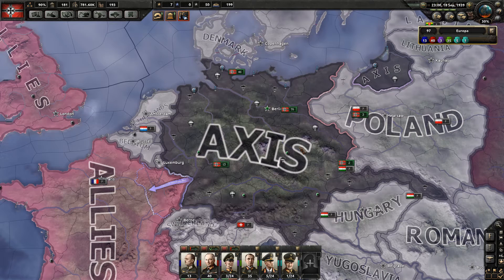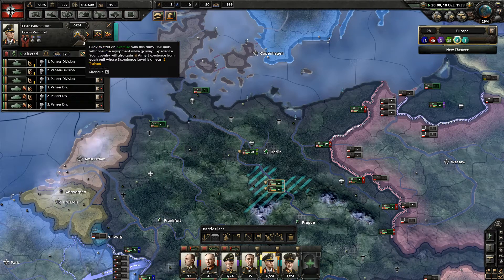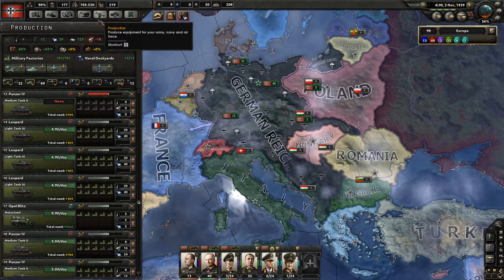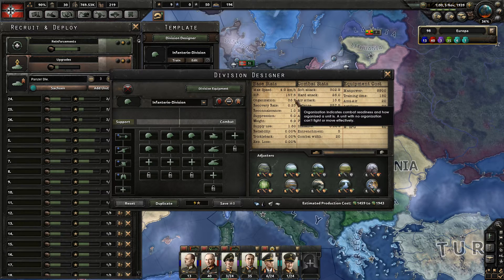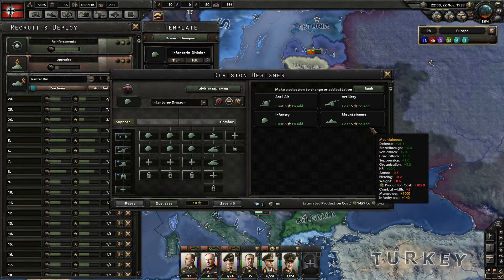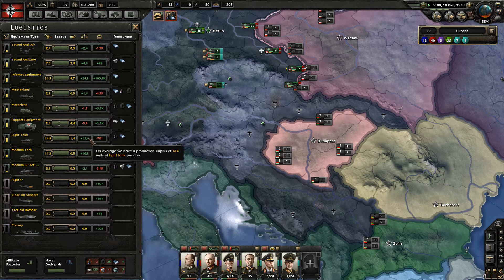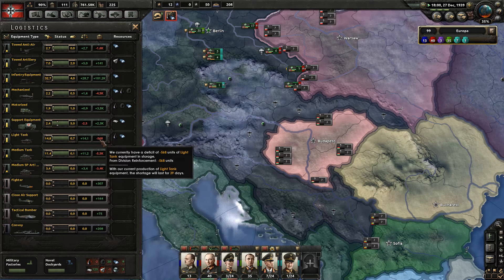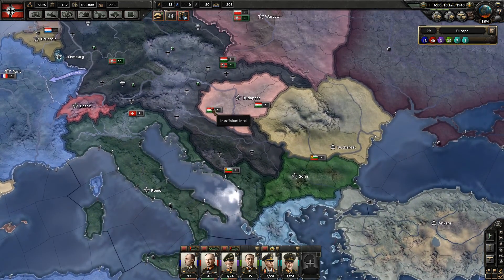Fate of Yugoslavia - Let’s Play Hearts of Iron IV (HoI4): Ze Germans #14 - Veteran Difficulty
We are playing Hearts of Iron IV (HoI4) as the German Reich on Veteran difficulty. Armed with precious hindsight and a strong focus on panzers (tanks), blitzkrieg tactics and submarine warfare we will try to win World War II in this latest version of Paradox Interactive’s Grand Strategy Wargame, Hearts of Iron IV. Will we be able to avoid the mistakes that led to the defeat of Nazi Germany? Or can we do the impossible and bring London, Paris, Moscow and Washington under the iron heel of fascism? Join me and find out!

) is developed by Paradox Development Studios and published by Paradox Interactive AB.